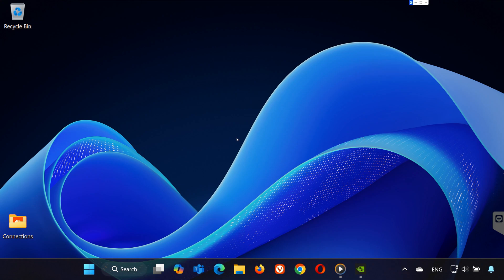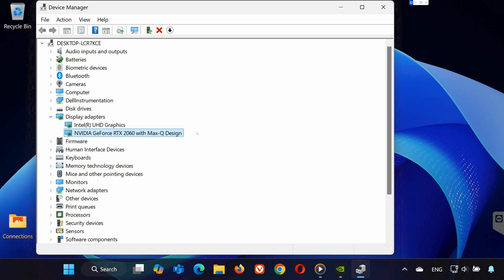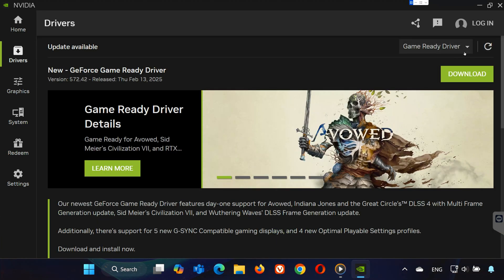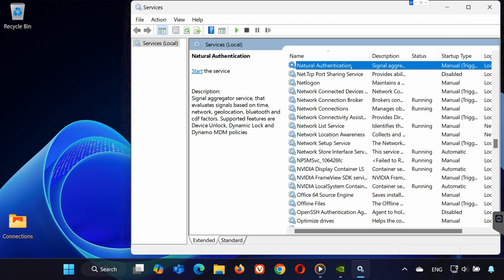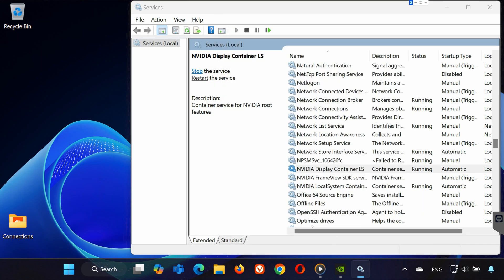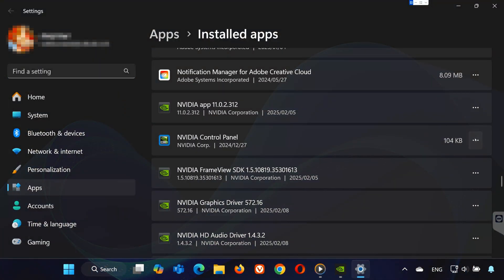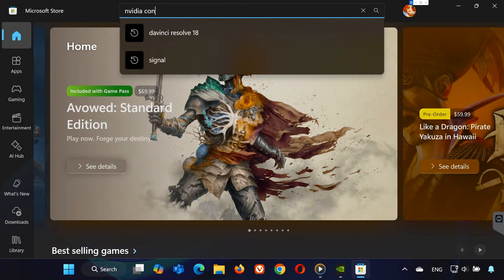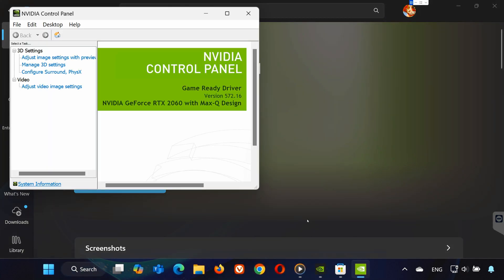How To Fix NVIDIA Control Panel Display Settings Missing or Not Showing - NEW 2026✅🔥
Are you experiencing issues with the NVIDIA Control Panel, where display settings are missing or not showing up? Don't worry—you’re not alone! In this video, we'll walk you through a step-by-step troubleshooting guide to fix this common issue on your PC. Whether it's due to driver problems, configuration errors, or corrupted files, these solutions will help restore your NVIDIA Control Panel display settings so you can optimize your gaming and graphic performance.

What You’ll Learn:
How to troubleshoot missing or hidden NVIDIA Control Panel settings
How to update or reinstall your NVIDIA drivers
Tips to restore default settings and ensure proper configuration
Additional solutions if the problem persists